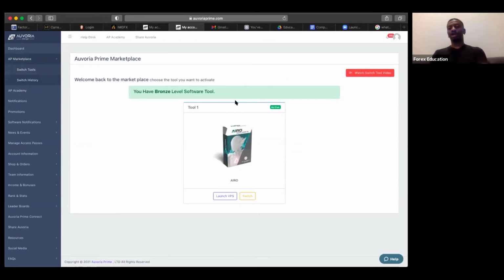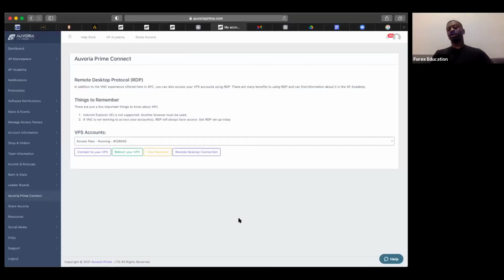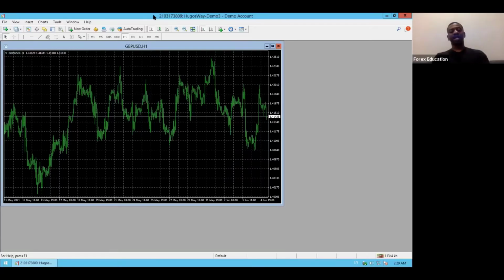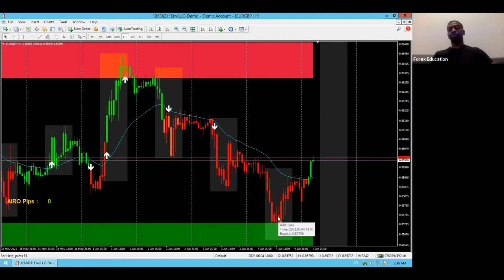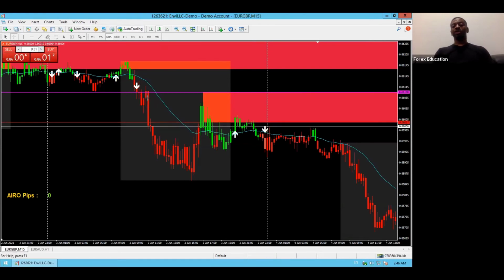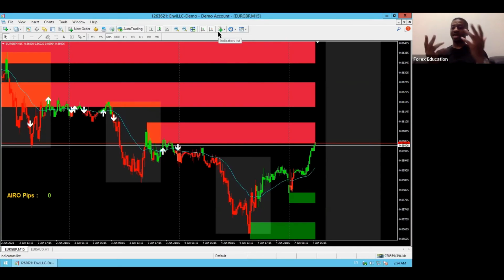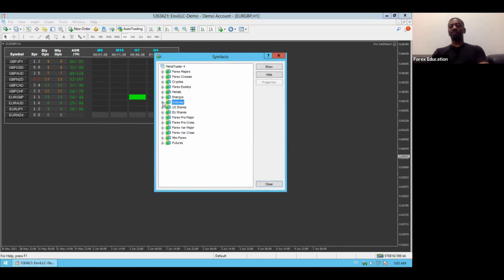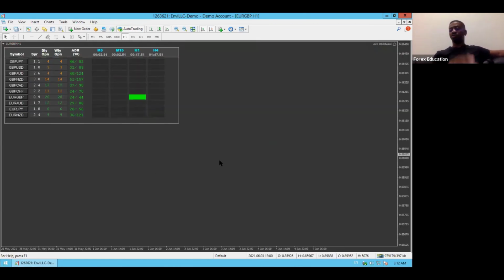June 6, 2021 - AIRO Developer Insights